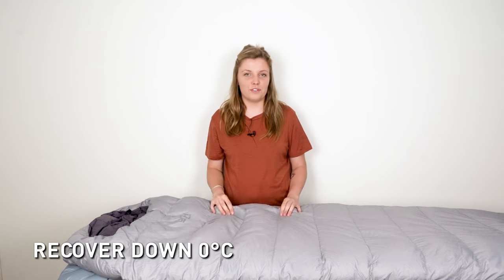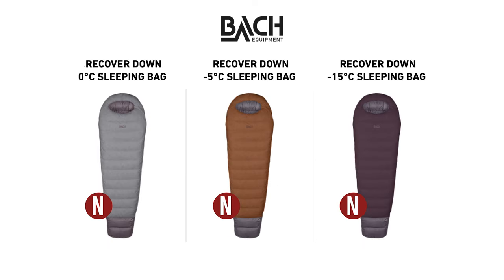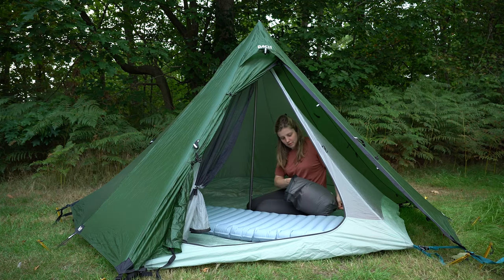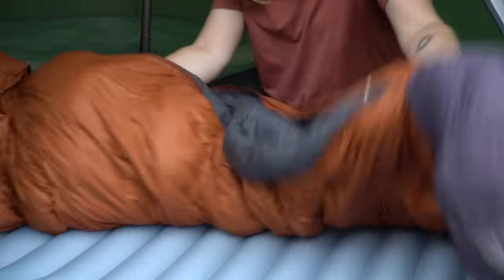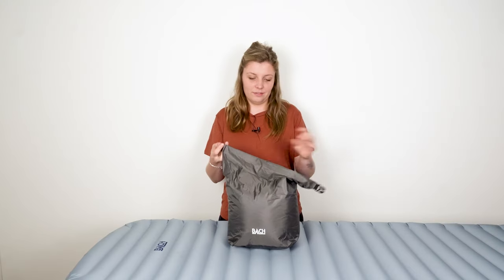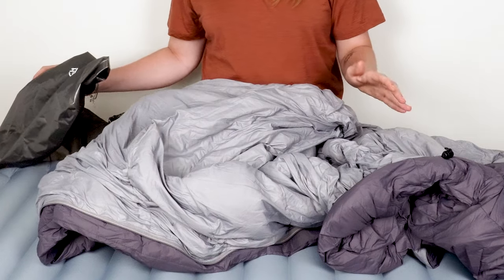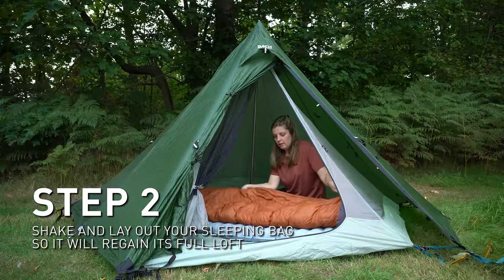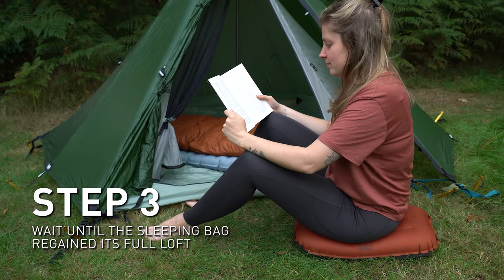HOW TO PREPARE your sleeping bag before going to bed while camping? BACH reCOVER down 0C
In this short instructional video we will guide you through the essential steps to properly prepare your down sleeping bag for a comfortable nights sleep. We will be demonstrating everything using the reCOVER down sleeping bags from BACH Equipment. A product we are big fans of and highly recommend, especially for backpacking and lightweight trekking adventures, while keeping the comfort.

00:00 Intro
00:22 BACH reCOVER down 0C sleeping bag
00:40 you need air!
01:19 Step by step instructions

🎬 CAMERA GEAR:
Camera: Sony A6600 :